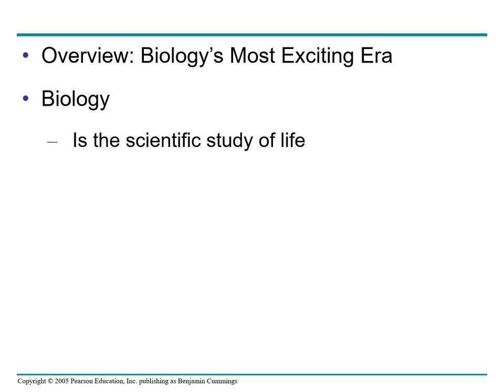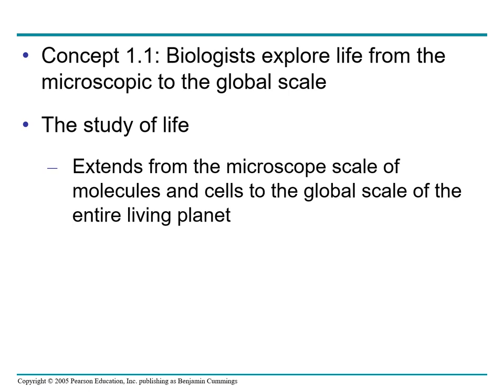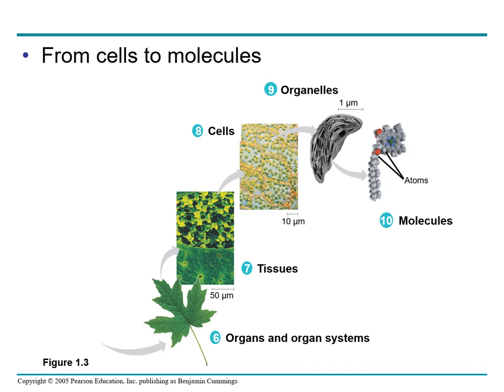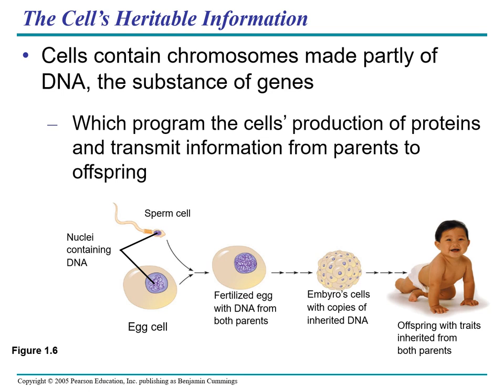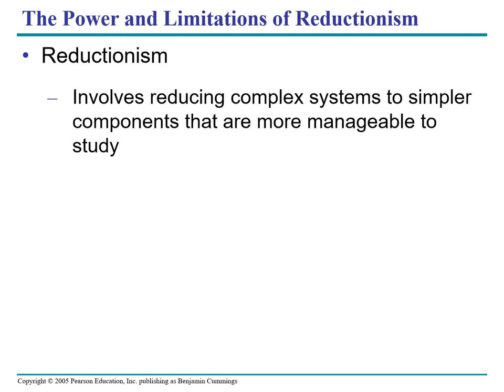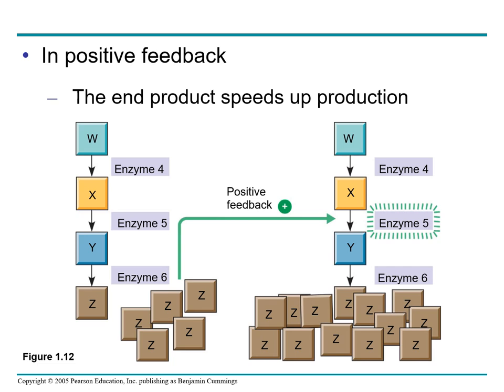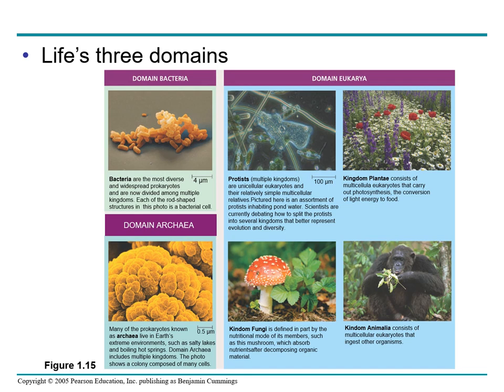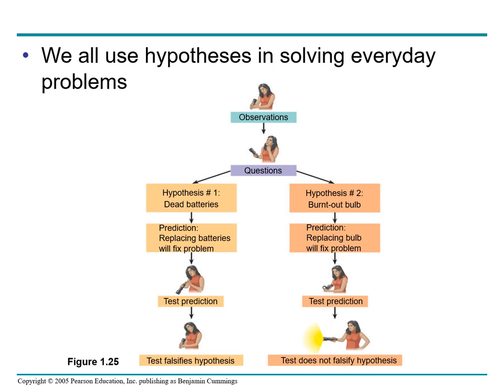CHAPTER 01: BIOLOGY AND ITS THEME'S - BLG1501 (CHAPTER REVIEW)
In this video, I’ll show you overview of biology and its theme

ABOUT MY CHANNEL:
Hi! I’m Rubbia Khalid. On my channel, you will find Educational Vedios. I love sharing UNISA modules notes. for example - anatomy and physiology / biochemistry/ immunology etc.] with you guys as I experience them myself.

Feel free to add me on Instagram/Facebook/Snapchat/Tiktok: @sciencera.learntothink